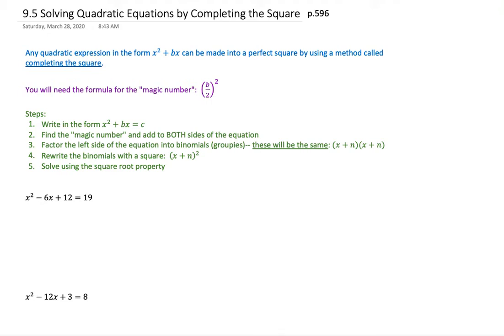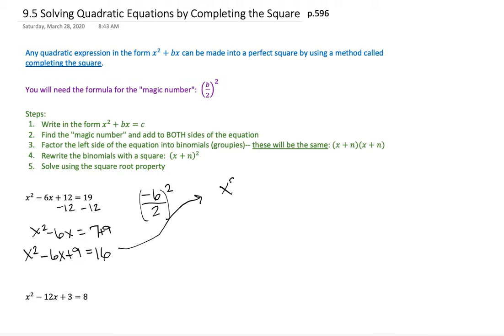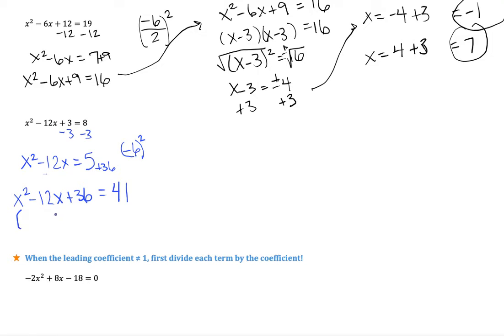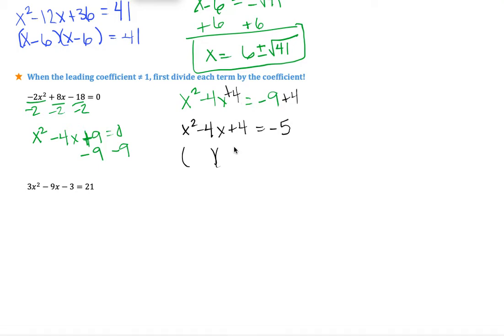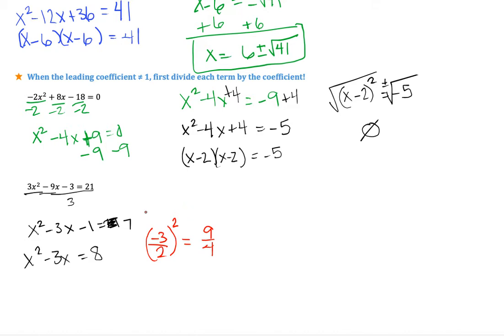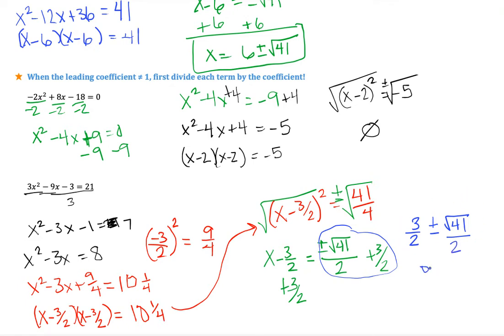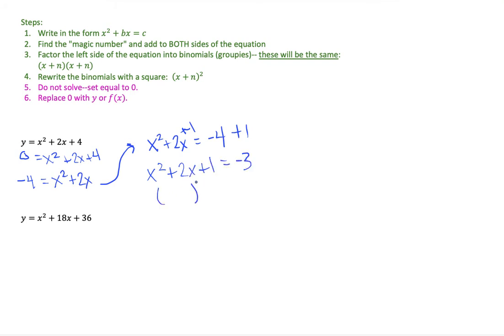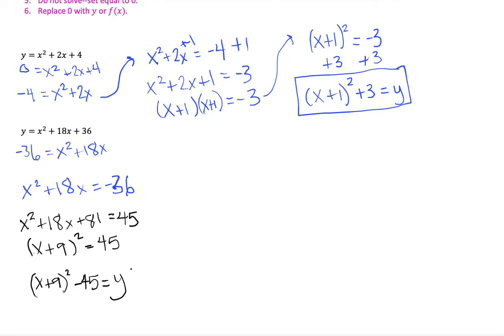Algebra 9-5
Glencoe Algebra 9-5 Solving Quadratic Equations by Completing the Square